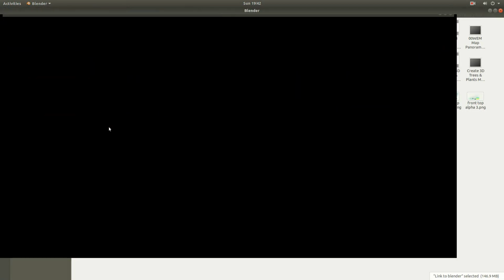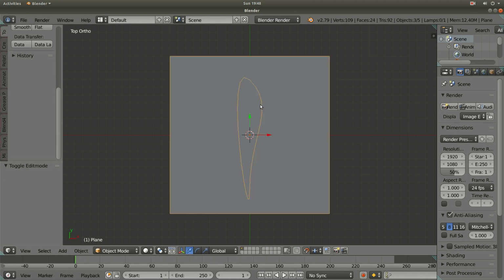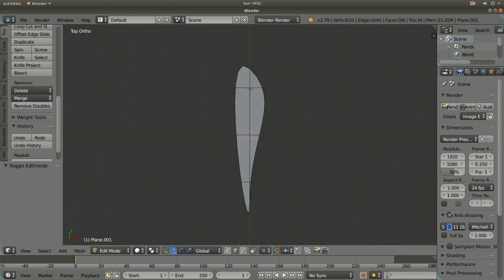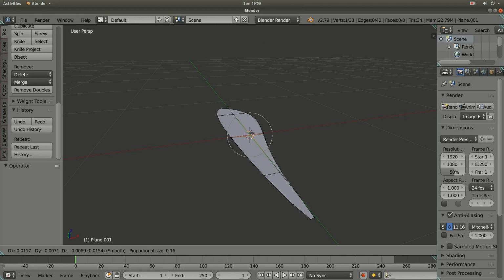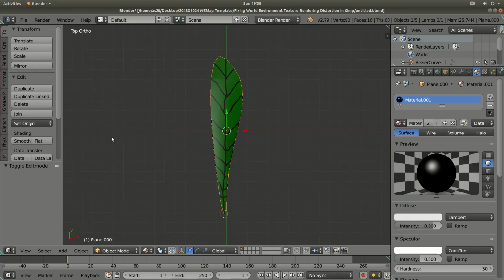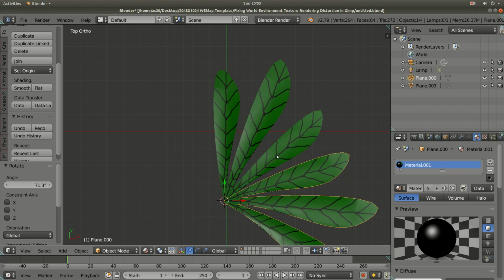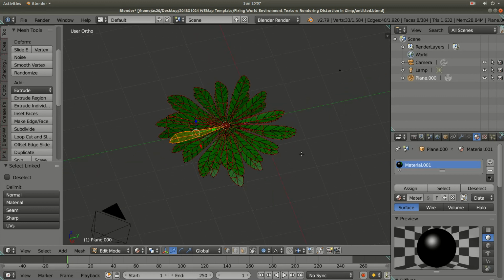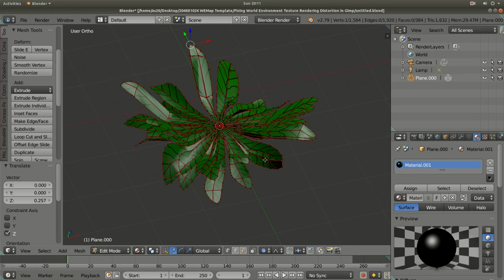Create 3D Flower Like Tree & Plant Leaves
A video that shows how to Create 3 Dimensions Flower Like Tree & Plant Leaves in Blender.